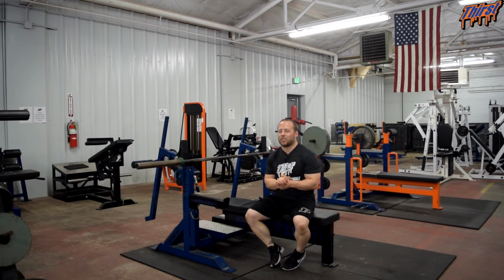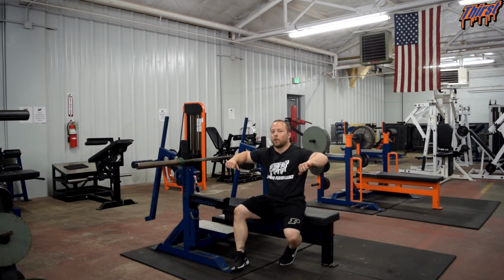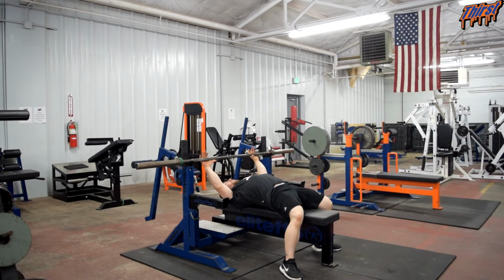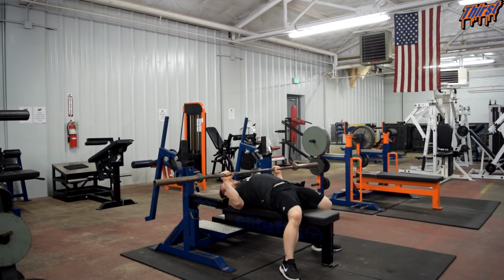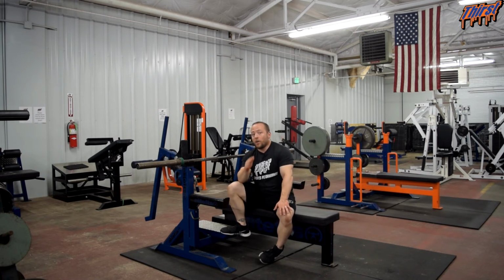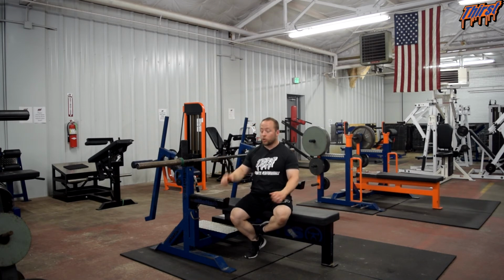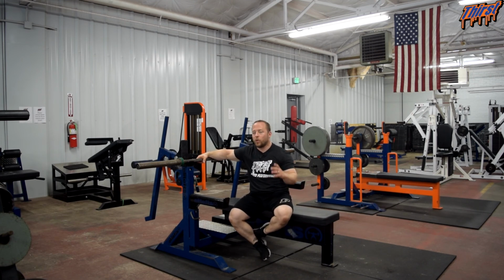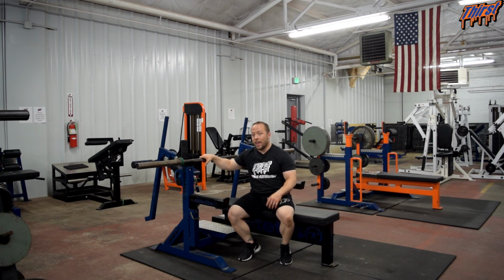Spoto Press - THIRSTgym.com